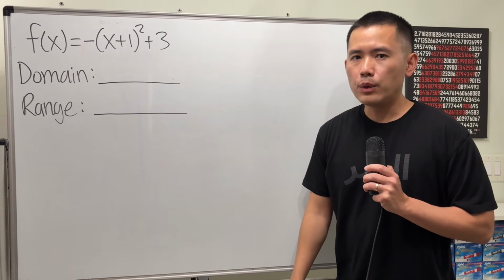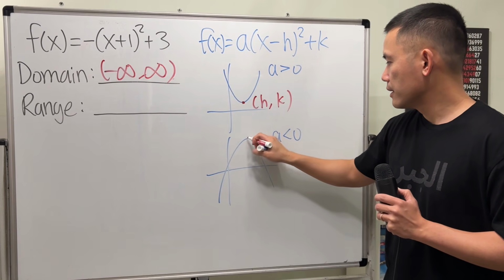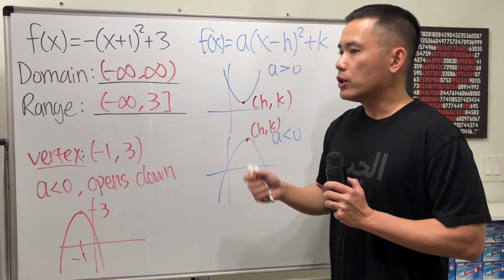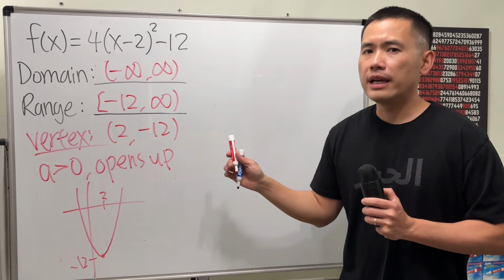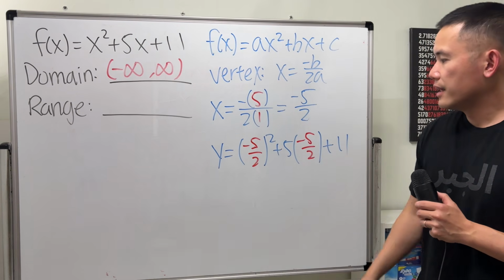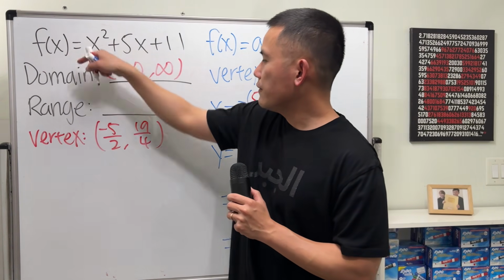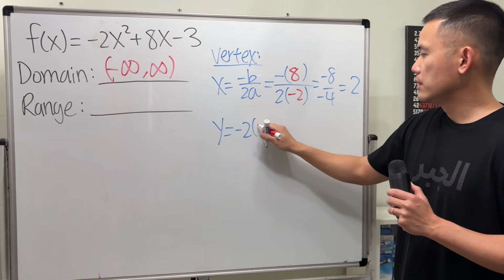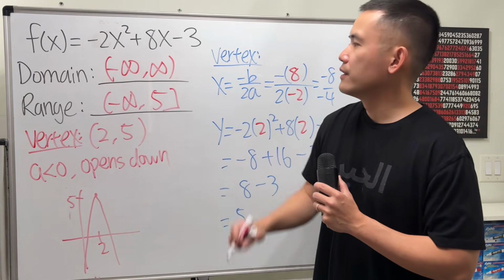How to find the domain and the range of a quadratic function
This is an algebra/precaluclus tutorial covering the method of finding the domain and the range of a quadratic function. In fact, the domain of a quadratic function is always (-inf, inf) since there is no restriction on x. But for the range, we have to find the vertex of the parabola first. Be sure you are familiar with the quadratic equation in the vertex form f(x)=a(x-h)^2+k and the standard form f(x)=ax^2+bx+c.

0:00 f(x)=-(x+1)^2+3
2:48 f(x)=4(x-2)^2-12
3:44 f(x)=x^2+5x+11
6:39 f(x)=-2x^2+8x-3